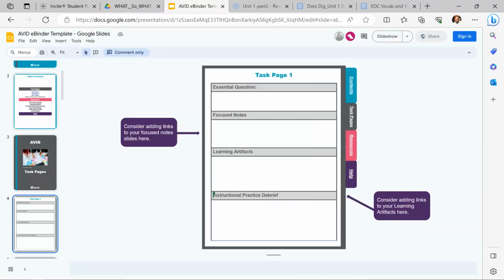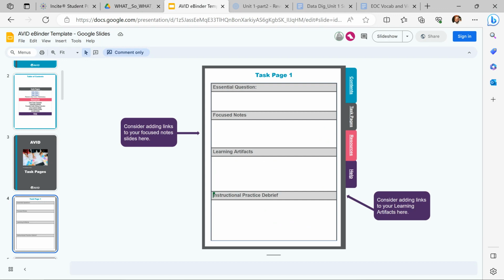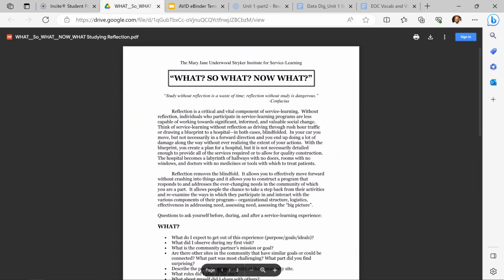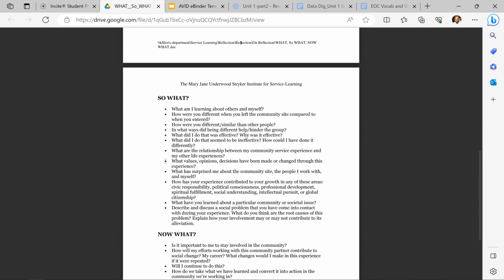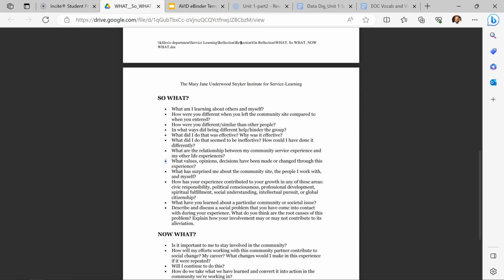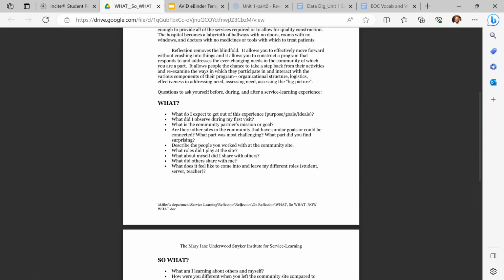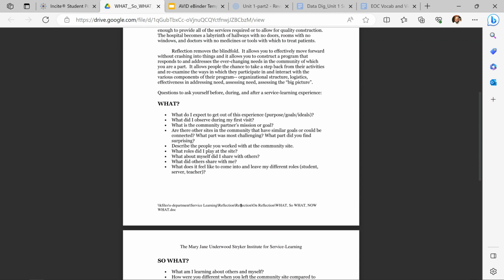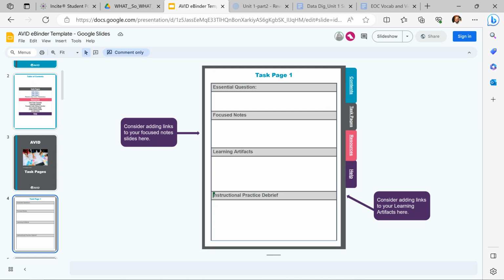AVID Instructional Practice Debrief section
In this video, I discuss how to reflect on your studying for completing the AVID eBinder assignment.